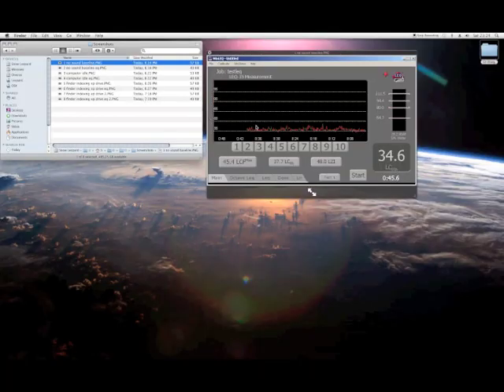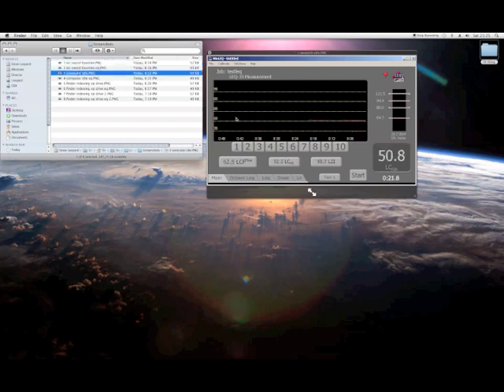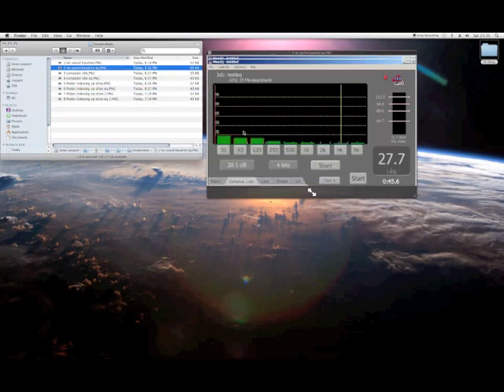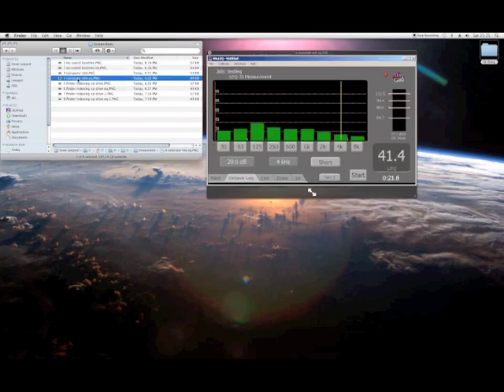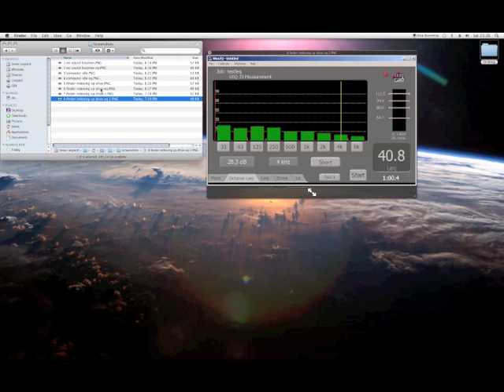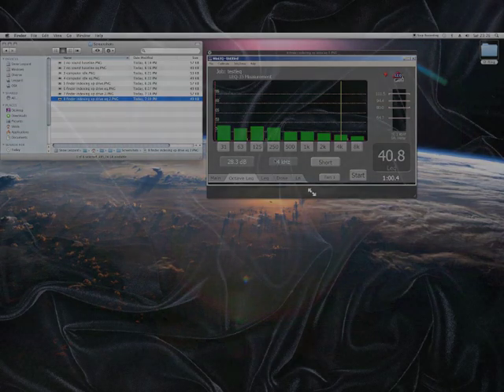Reducing noise from your HDD.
This is a video that shows you how you can make your HDD's run quieter.
There are many solutions out there for doing just that.
If you don't have the money for a SSD or simply need alot of harddrive space, this method takes the edge of the noise from the HDD's.

A couple of years ago I found a forum thread on a Norwegian forum for computer geeks.
The thread described how you can get rid of HDD whine and "ticking" form the HDD's heads.
By using cheap O-rings, originally for some plumbing pipes you could get a good result for a very small amont of $$.

I've used that method for a couple of years, but recently had to buy a new HDD for Snow Leopard.
I didn't have any O-rigs at hand, so I decided that I'd mount it the "normal" way.
That is when I realized how well these O-rings actually work.
Because, MAN, there was a huge difference.

So I bought more O-rings. They cost about $3-4 each. And I decided to share this tip with the world.
Youtube, here we come!

I borrowed a professional Spectrum Analyzer (portable) to document the difference.
There are some screenshots from it at the end of the video.

One thing you should be aware of when using this modification is the temperature of your HDD's.
In my computer casing there are 2 fans in the front, blowing air over the drives.
That keeps them at about 30-35 degrees celsius.
In other computer casings you may have to mount the HDD in a 5,25" drivebay, and just keep in mind that HDD's will run a little hotter than normal when you do this.
The reason is that normally the HDD transfers some of it's generated heat to the metal it is in contact with.
With the O-rings, there is no metal contacting it, so it will run a little hotter. But usually it shouldn't be a problem.
If you're worried about it, I recommend using software like Speedfan (or similar) to monitor your HDD's temperature before and after modding.

And please don't complain about the quality of the video.
My camera sucks, it has a lousy microphone, and I am not very experienced in video editing.
And English isn't my native tongue, so don't complain. ;)